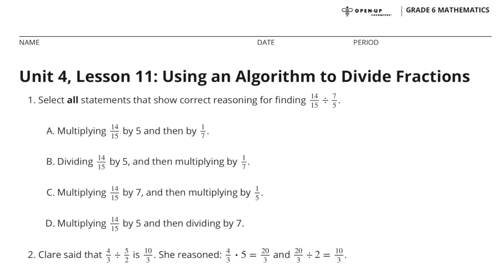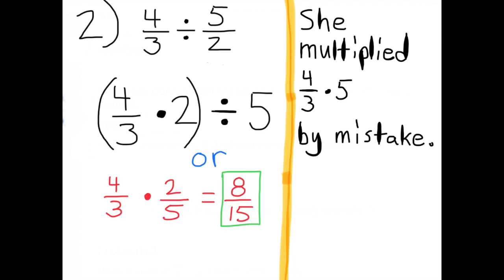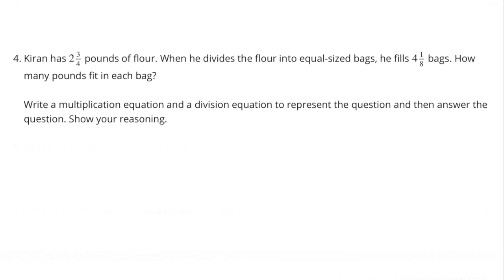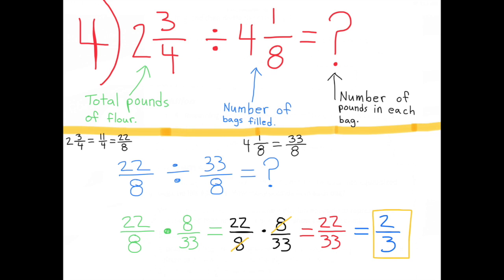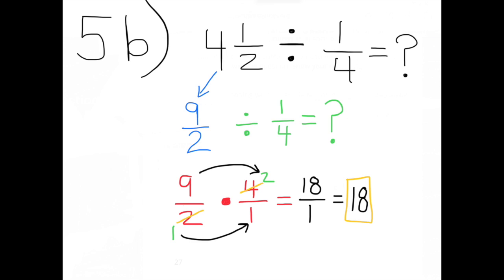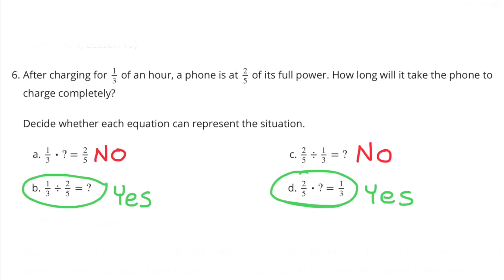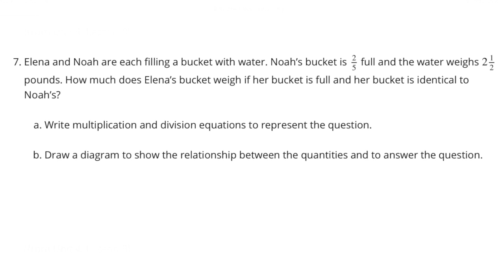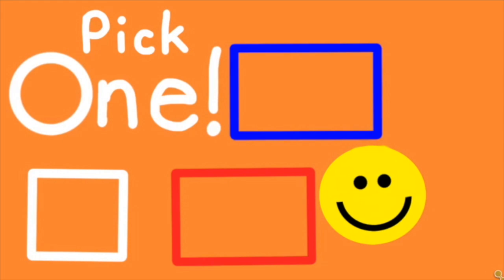😉 6th Grade Illustrative Mathematics: Unit 4, Lesson 11 "Using an Algorithm to Divide Fractions"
😉 Search 6411math in YouTube to find this lesson fast! 6th Grade Illustrative Mathematics: Unit 4, Lesson 11 "Using an Algorithm to Divide Fractions" Practice. Review and Tutorial.